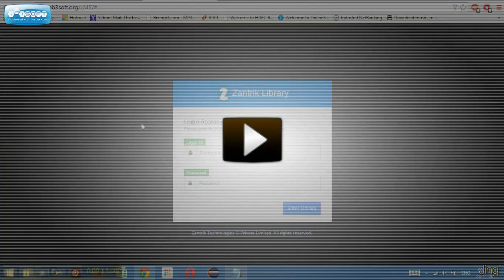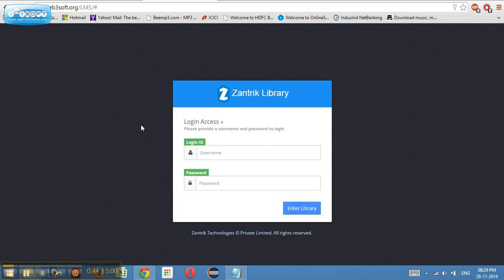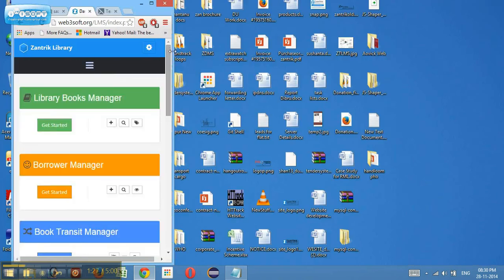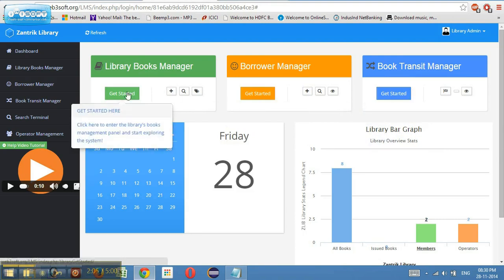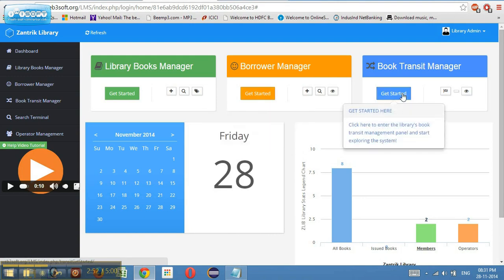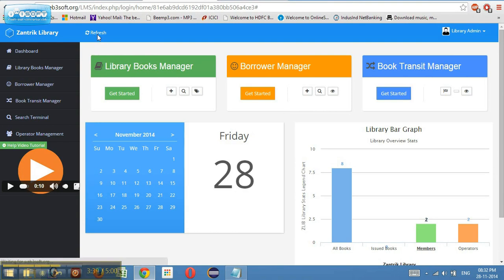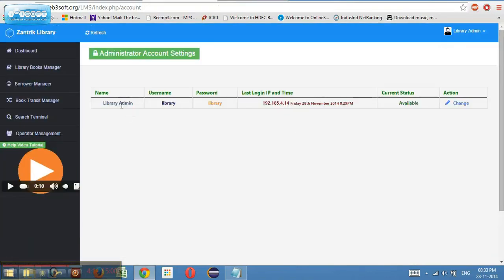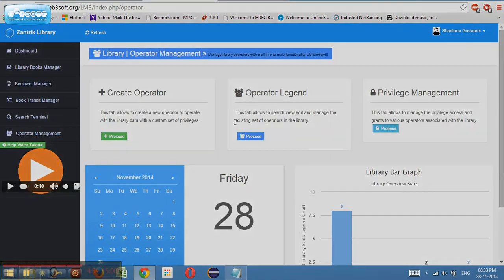Zantrik Library Management System Demo 1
Zantrik Technologies Library Management System Demo 1. PHP, MySql, Codeigniter.